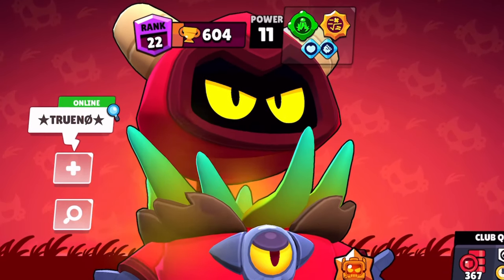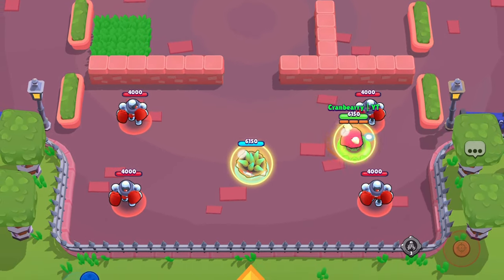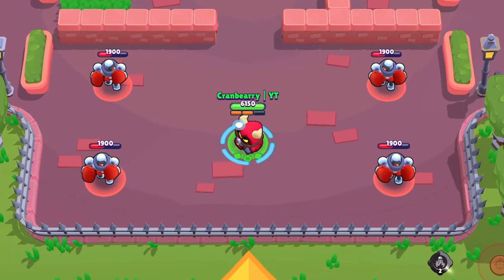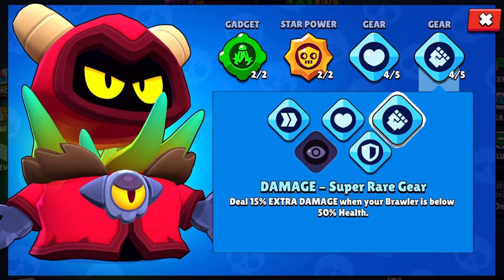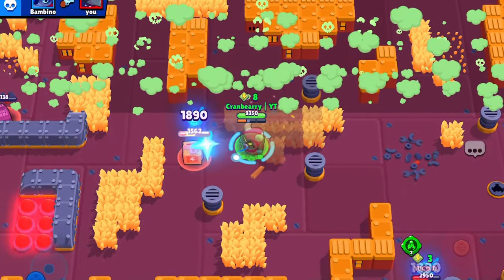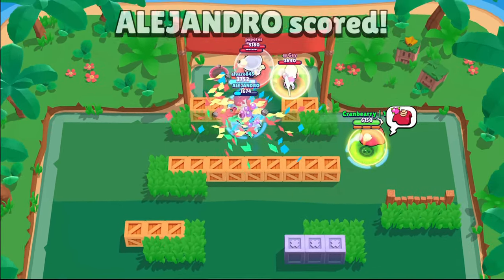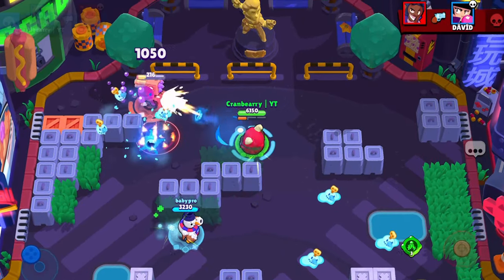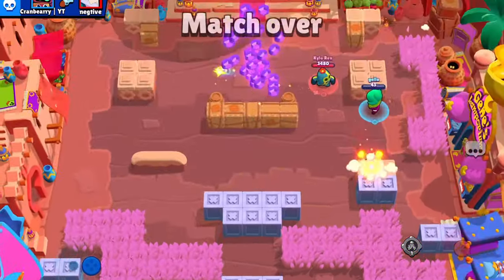The ULTIMATE R-T Guide 2024 | Master R-T FAST!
Here is the BEST Brawl Stars tutorial on how to use R-T in every Game Mode! Enjoy!
New guide for his re-worked Gagdet & upcoming Hypercharge soon!

0:00 Intro
0:20 R-T’s Mechanics
1:08 R-T’s Statistics
1:53 R-T’s Gadgets, Star Powers, & Best Build
5:22 How To Use R-T In Solo Showdown
6:20 How To Use R-T In Duo Showdown
6:37 How To Use R-T In Gem Grab
7:10 How To Use R-T In Brawl Ball
8:02 How To Use R-T In Hot Zone
8:41 How To Use R-T In Knockout
9:38 How To Use R-T In Bounty
10:01 How To Use R-T In Heist
10:28 Outro | Check out the next video!